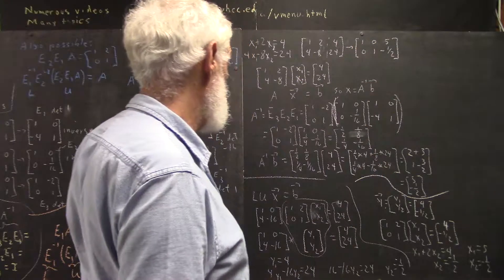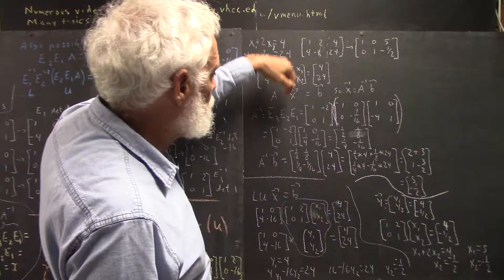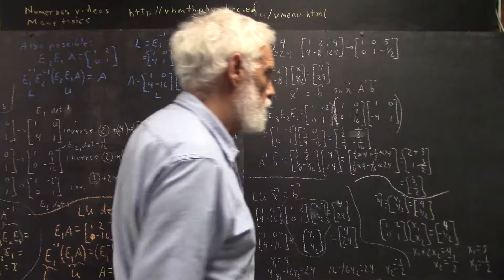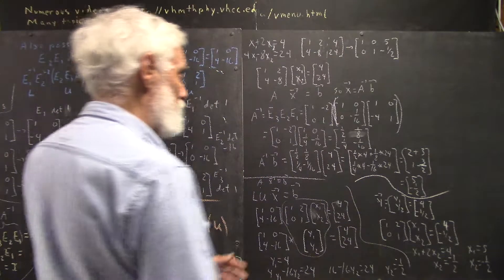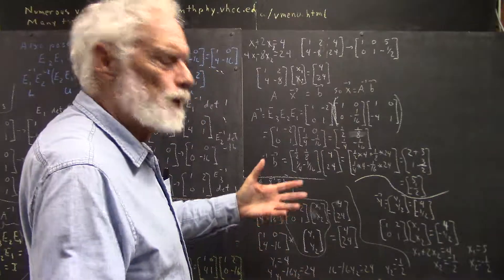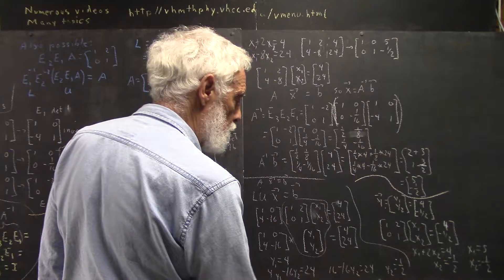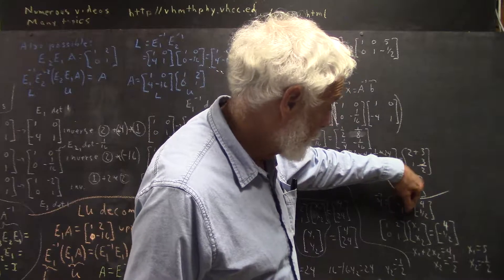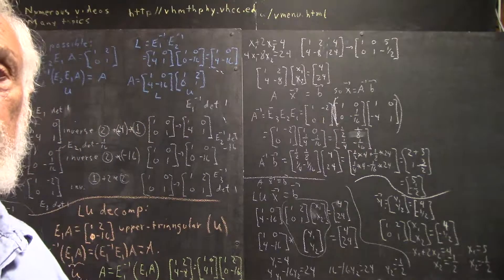daglin 7519 2dim summary solving previous system as matrix eqn inv matrix from elem matrices solv